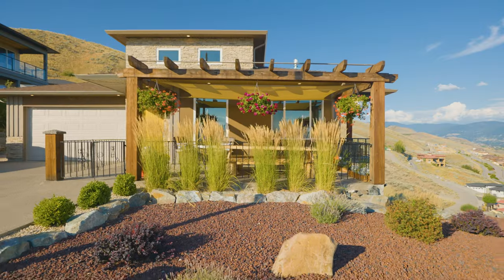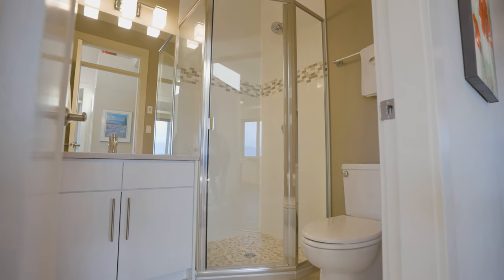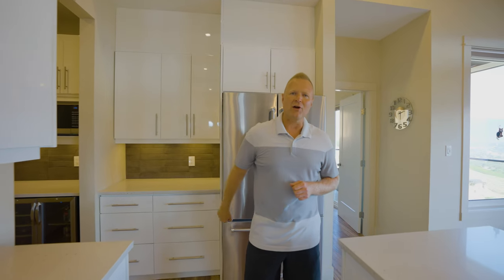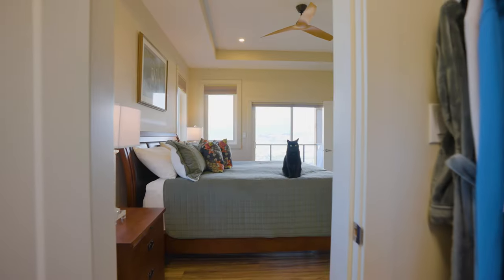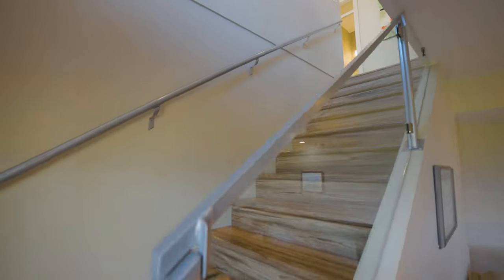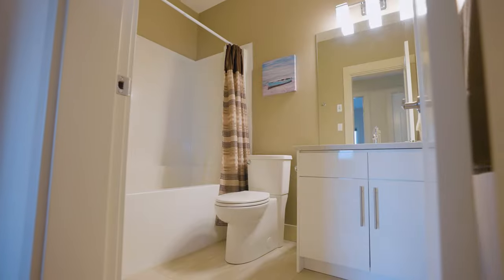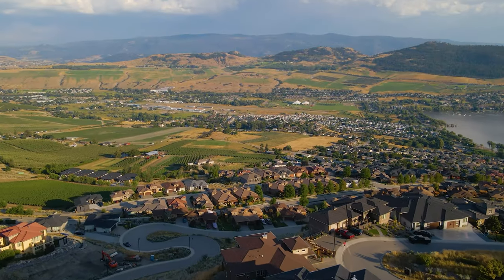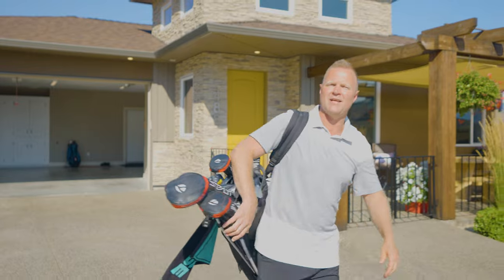Check out this incredible Vernon Luxury home!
Welcome to 488 Silversage Place, in Vernon, BC.
This amazing home offers premier living at The Rise Golf Course Community! A modern home featuring stunning Lake Okanagan views and easy access to the lake just minutes away.

You'll love the grand entrance with 15 ft ceilings with the secondary bedroom/office off the entryway & full bathroom across the hall. The main living area continues with high 11 ft ceilings, two sets of sliding patio doors to the covered upper deck, beautiful high gloss white kitchen cabinets with quartz countertops, and executive stainless steel appliances - perfect for entertaining guests! The primary bedroom is your own sanctuary - featuring a large walk-in closet, a lavish en-suite with a free-standing soaker tub, a large glass & tile shower with a frameless glass door and dual sinks, and lots of natural light pouring in through large windows and sliding patio doors to the upper deck. Finishing the main level there is a butler pantry just off the kitchen along with access to the oversized double car garage.

A few smart designs of this home, the laundry room is situated through the en-suite, top-of-the-line commercial grade vinyl plank flooring throughout, and 3 outdoor areas to enjoy friends or some quiet time for yourself.

The basement keeps with the entertaining theme, with a large family room at the bottom of the stairs, space to watch the game, have a game of pool, or access the lower deck and hot tub. There are 2 additional bedrooms, a full bathroom, a wine cellar, and a large storage room to complete this space.

Life is simple at The Rise, easy care landscaping, a front patio for gathering with your neighbors, and taking in the lake views. City amenities are a short drive away, you will love living in this great community.

Chris Holm
Re/Max Vernon